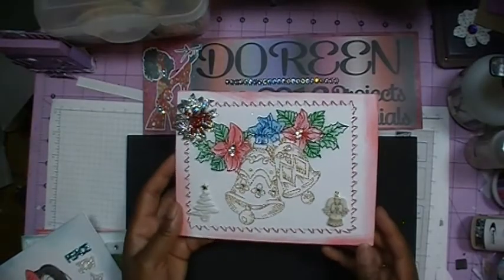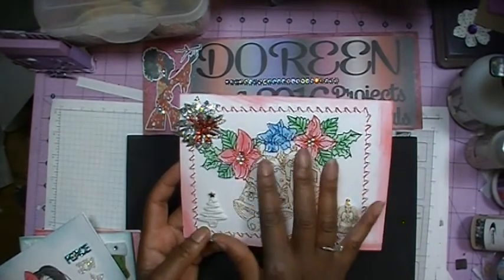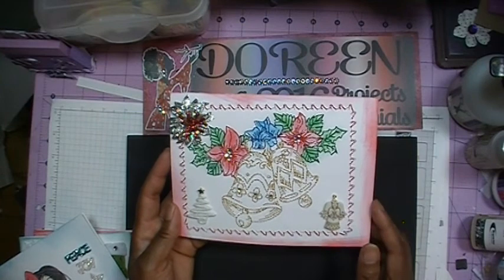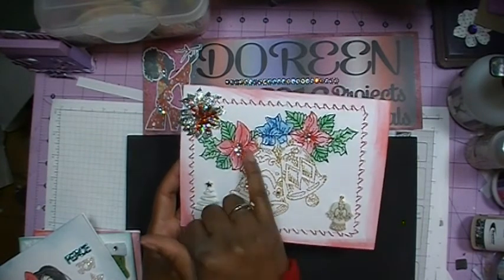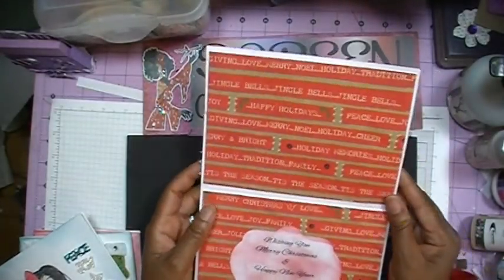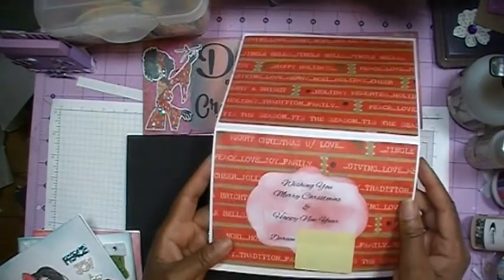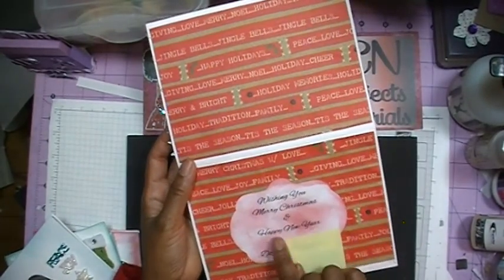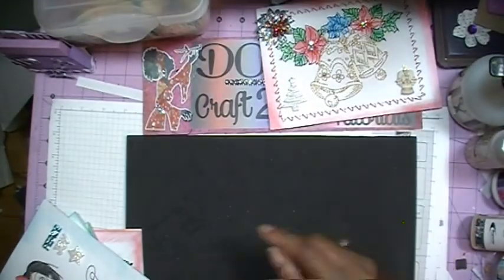2016 Christmas Cards & Projects (Day 1)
Hi everyone.  Due to the problems I have been suffering from for my shoulder and hand, I will not be doing a Silhouette Christmas Card series this year.  However, I did decide I still wanted to be able to show you some of the cards and projects I have been working on using my embroidery machine.

I am going to do a short series in which I show cards and projects I've made using my embroidery machine.  Even though these are not tutorials, I hope you enjoy watching the videos as you may still get some ideas.  TFW

FreePlay Music
Everyone Come Together